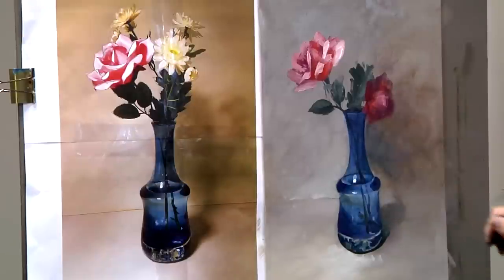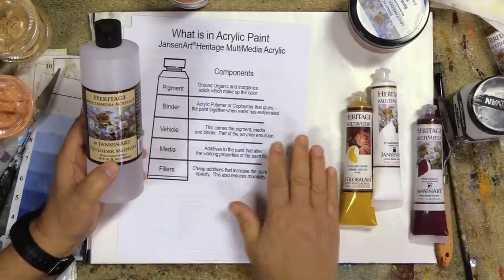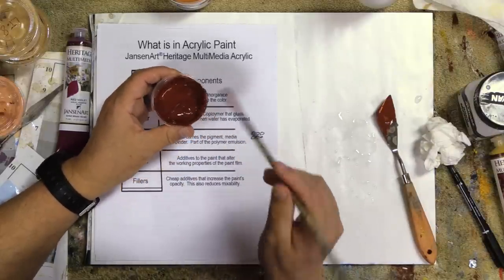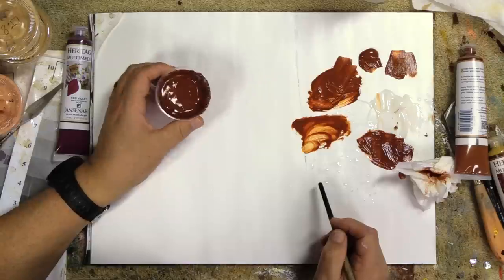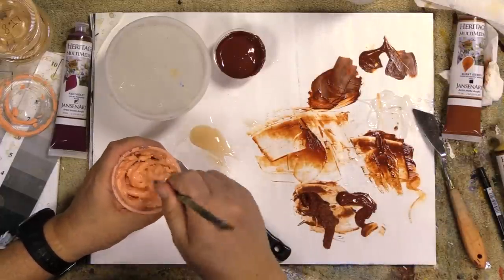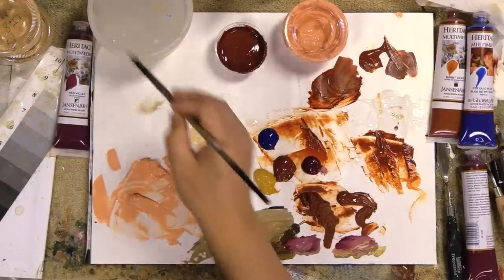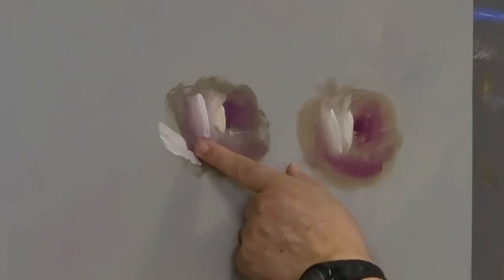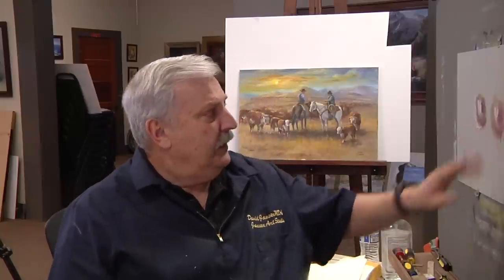How to Use Acrylic like Oils- Using New Generation Acrylics and Techniques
Burnt Sienna
Yellow Oxide
Hansa Yellow
Diarylide Yellow
Phthalo Blue
Pine Green
Quinacridone Violet
Red Violet
Titanium White
Optional Colors
Medium Beige
Light Grey
Sapphire Blue